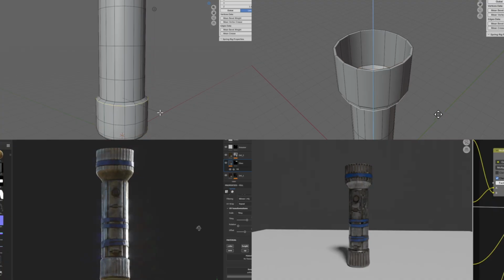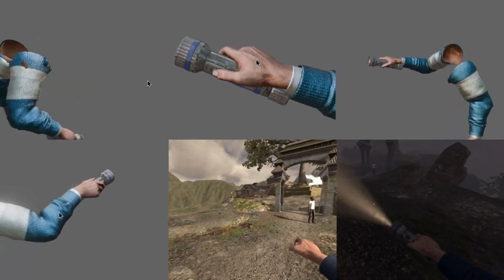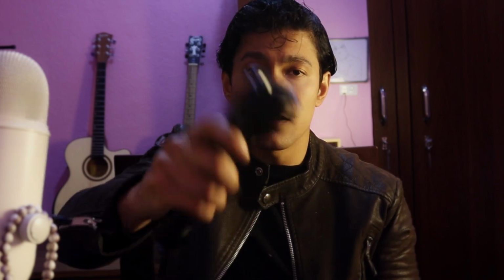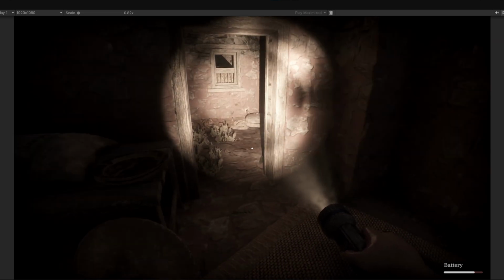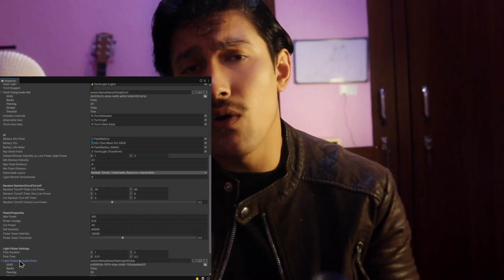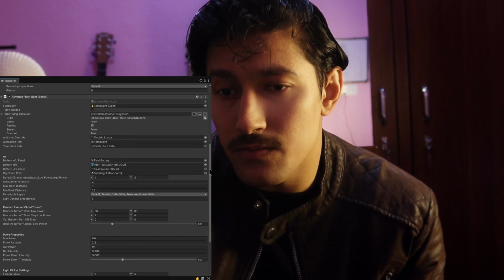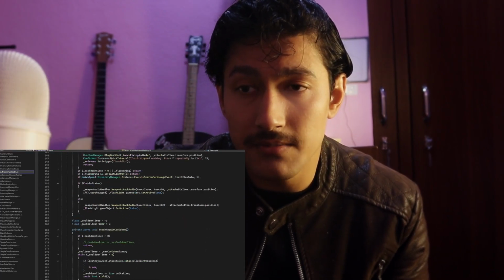I Spent 350 Lines of Code Just on a Flashlight (Here's Why)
In this devlog, I build a fully custom flashlight system for my game — powered by 350 lines of clean, dedicated code that controls behavior, intensity, interaction, and atmosphere.

This isn’t just lighting. It’s gameplay.

You’ll see how the flashlight reacts to the environment, reveals details, drives tension, and becomes a core mechanic instead of a visual gimmick.

This system is part of my upcoming game Beneath The Surface.
If you enjoy deep devlogs and systems-driven design, consider wishlisting the game on Steam — it helps more than you think.

Let me know if you want a full breakdown of the code or a dedicated tutorial.